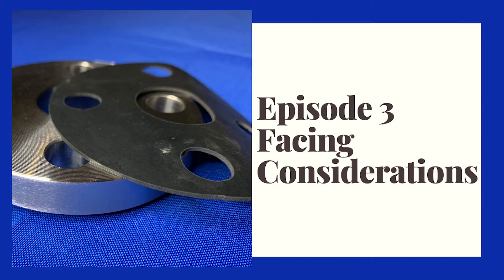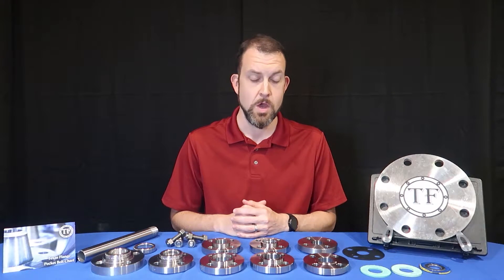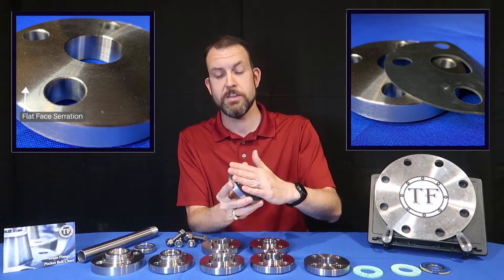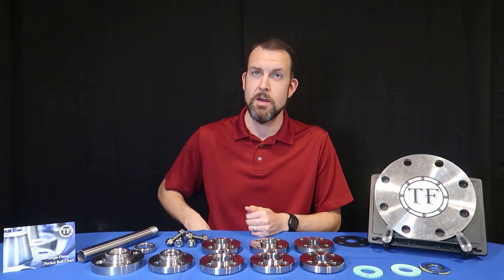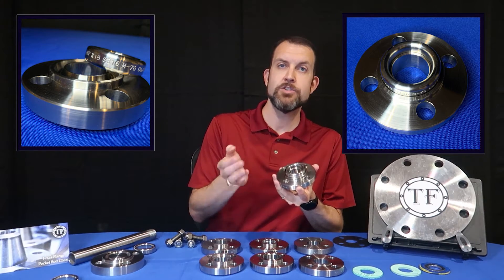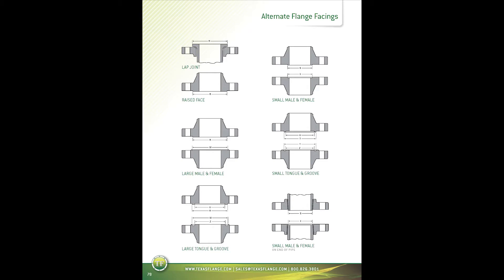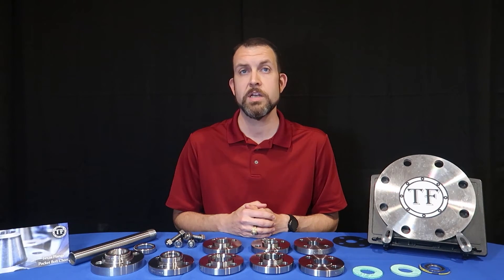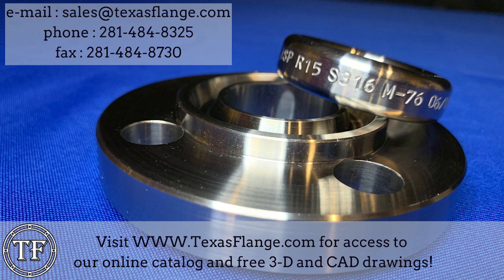Episode 3 Facing Considerations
Flange O'Clock - Episode 3
Join our host John Barnett as he explains and demonstrates many of the different Flange Facing Options available, including Raised Face, Flat Face, Ring Type Joint, Small & Large Male & Female, and Small & Large Tongue & Groove.
In the meantime, feel free to check out Episode 1 about the 6 most common flange types

If you’d like to peruse our free 3D and CAD Drawings, you can find them